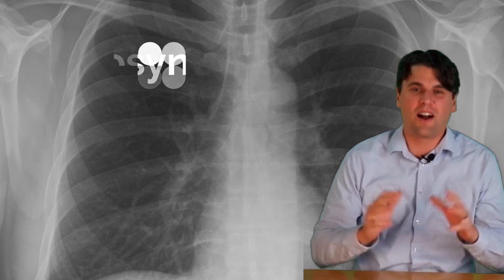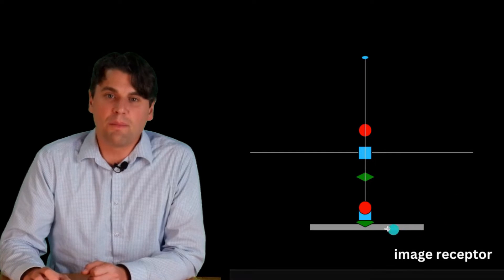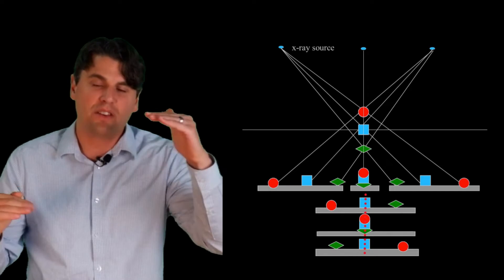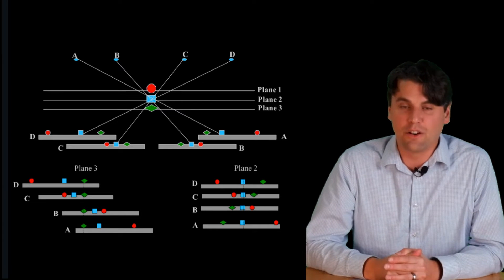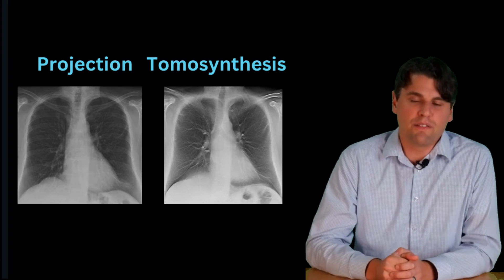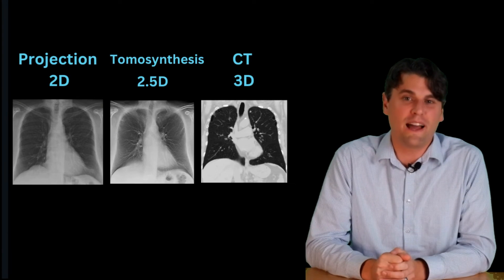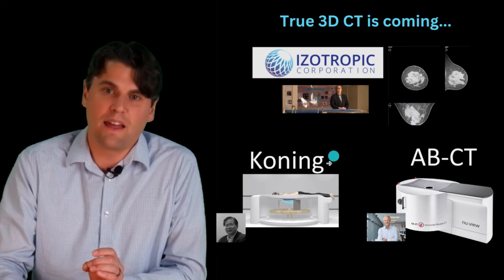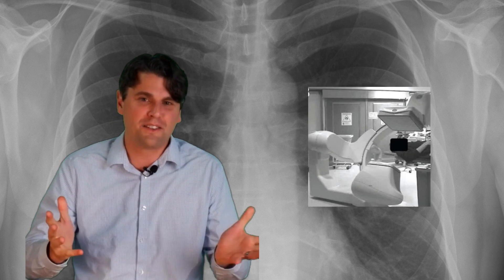Tomosynthesis (Does it offer 3D Mammography)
3D Mammography is the commercial term for digital breast tomosynthesis. We define tomosynthesis starting from linear blurring tomography, to shift and add tomosynthesis and discuss where tomosynthesis lies in between projection digital mammography and true 3D imaging offered by dedicated breast CT systems which image in the pendant geometry.
This is of interest for Radiology professionals including Radiologic Technologists (radiographers), and Radiologists.